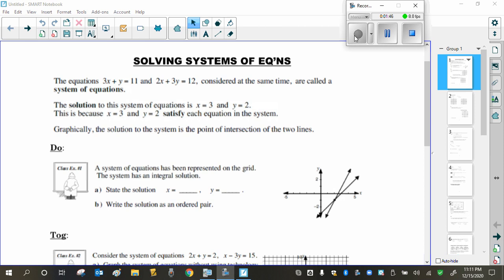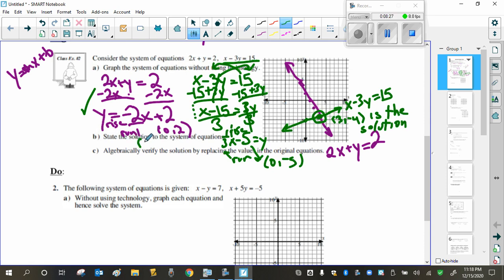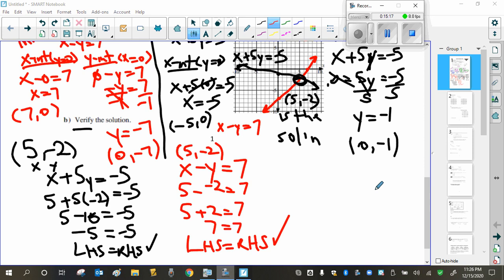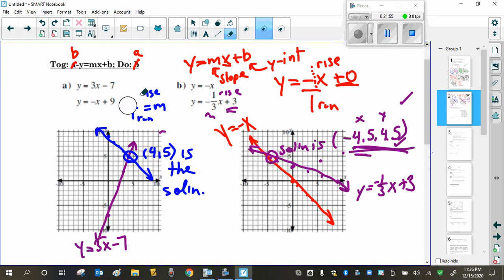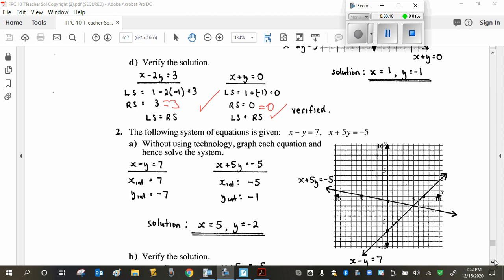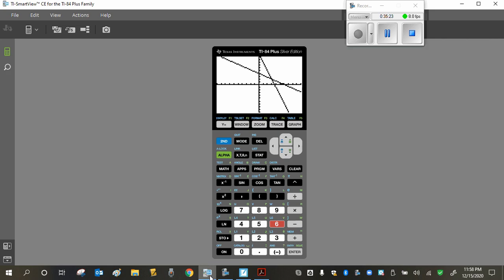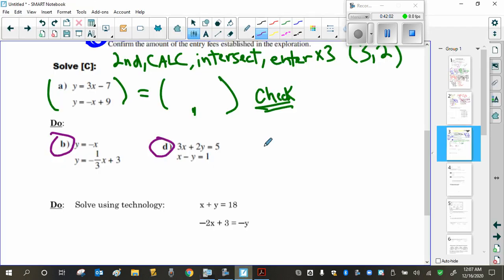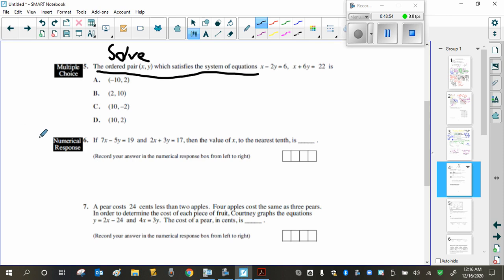Dec 18 Solving Systems of Equations Graphically with and without a calculator